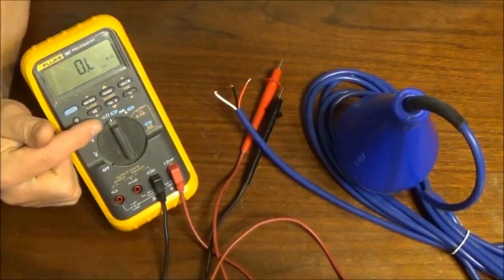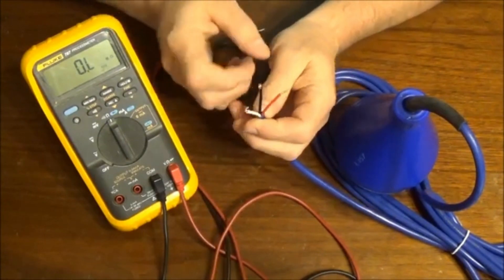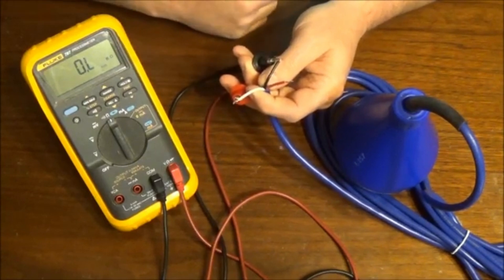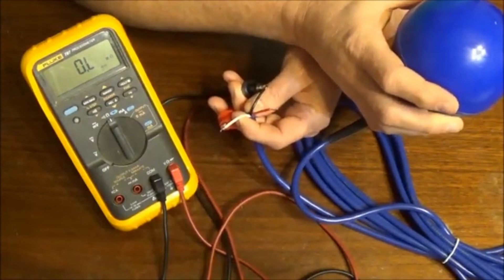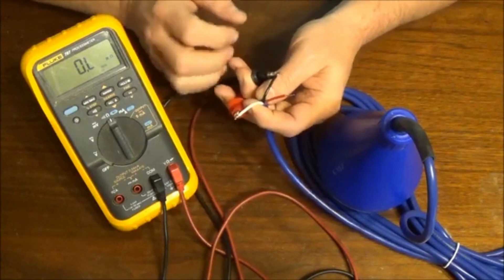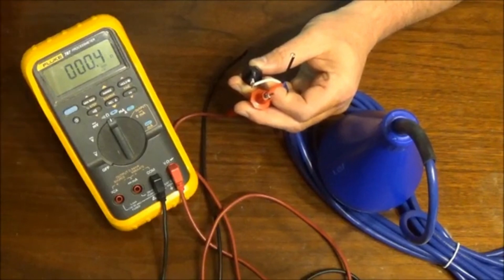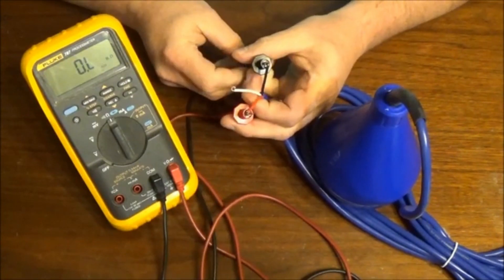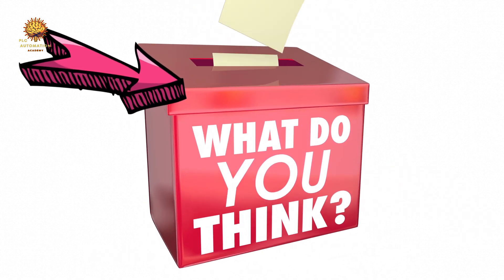How to Test and Troubleshoot Float Switch (background music) - thePLCtech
Learn how to test and troubleshoot a float switch with normally open (NO) and normally closed (NC) contacts using a multimeter. This step-by-step guide covers:
✅ Basics of float switch operation
✅ How to identify faulty float switches
✅ Hands-on demonstration with a multimeter

Whether you're diagnosing pump issues or liquid level controls, this video is perfect for beginners and professionals.